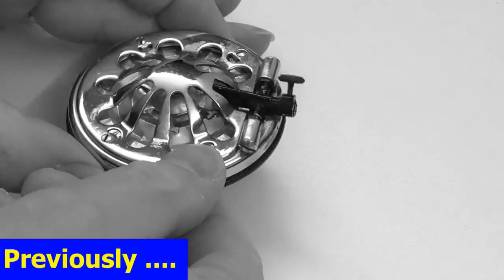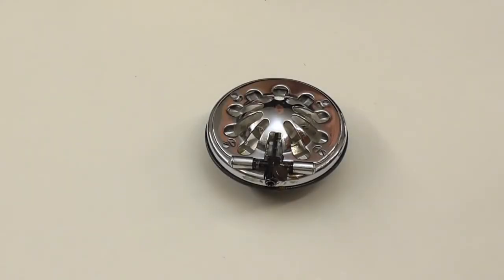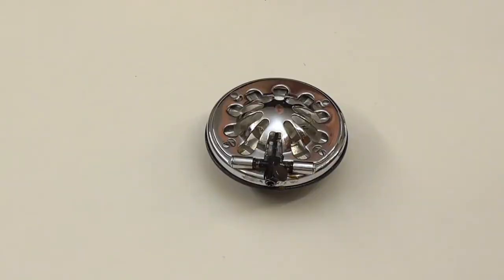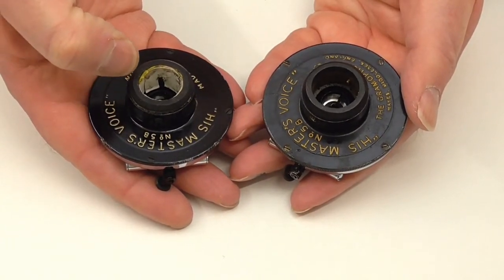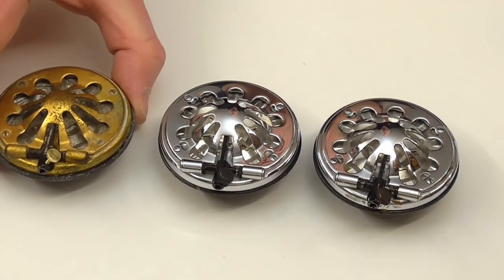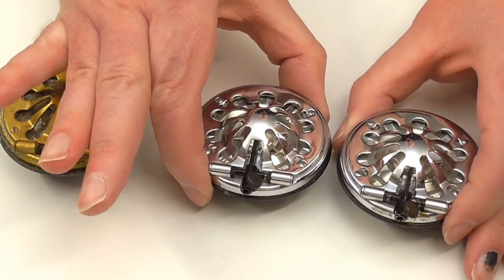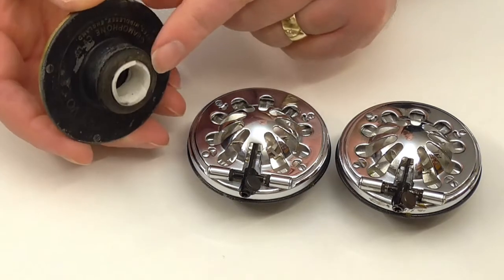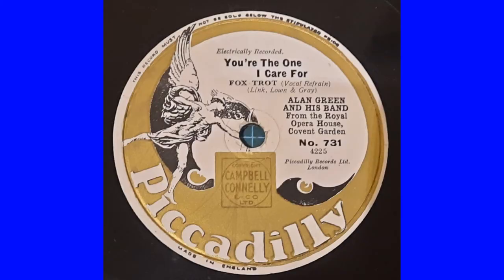Broken HMV 5B soundbox - how bad can it be?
An audio test on the HMV 5B soundbox from "All My 78's" - comparing against a known good 5B and a HMV 5A I picked up in a job lot of gramophone soundboxes.